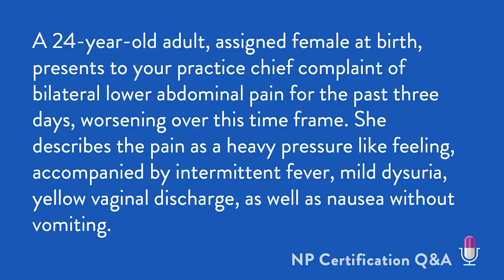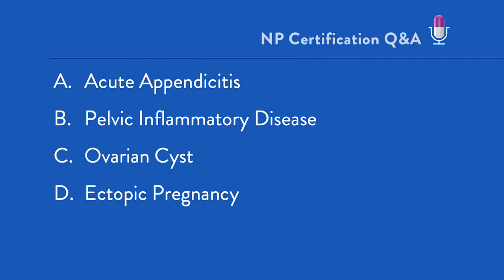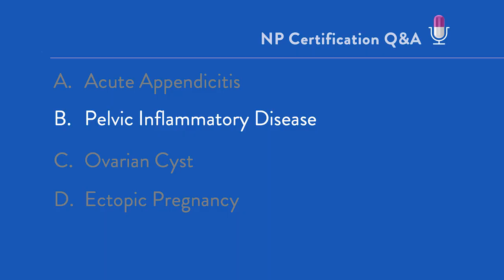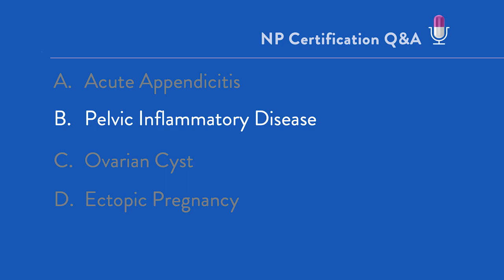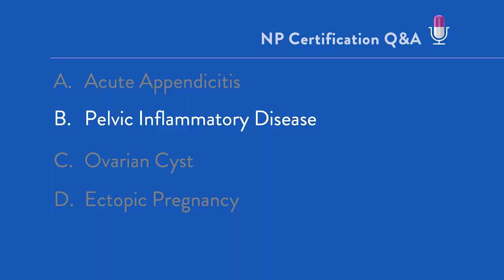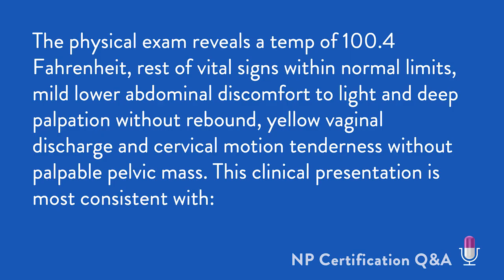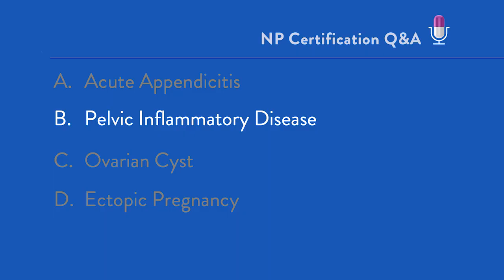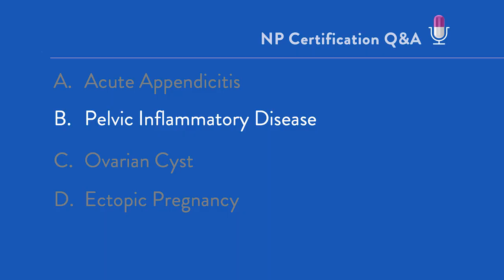Pelvic Inflammatory Disease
A 24-year-old adult, assigned female at birth, presents to your practice chief complaint of bilateral lower abdominal pain for the past three days, worsening over this time frame. She describes the pain as a heavy pressure like feeling, accompanied by intermittent fever , mild dysuria, yellow vaginal discharge, as well as nausea without vomiting nausea without vomiting. She is tolerating fluids well and has a markedly decreased appetite. Additional history of present illness includes recent LMP, ending about three days ago with normal timing and normal flow, she is sexually active with two male partners, and describes that the last episode of coitus six days ago was painful for deep pelvic discomfort. The physical exam reveals a temp of 100.4 Fahrenheit, rest of vital signs within normal limits, mild lower abdominal discomfort to light and deep palpation without rebound, yellow vaginal discharge and cervical motion tenderness without palpable pelvic mass. This clinical presentation is most consistent with:

A. Acute Appendicitis

B. Pelvic Inflammatory Disease

C. Ovarian Cyst

D. Ectopic Pregnancy